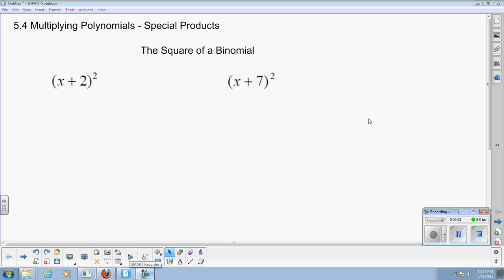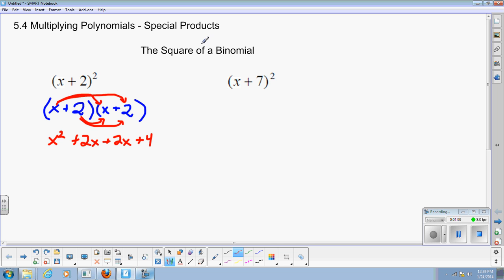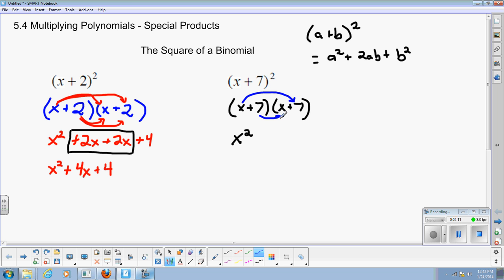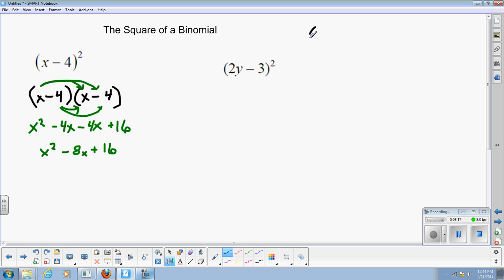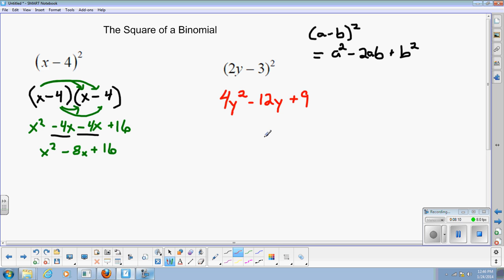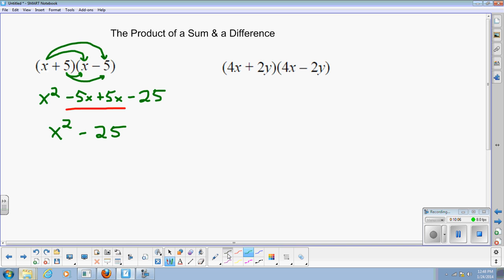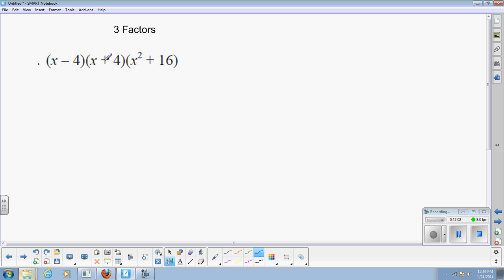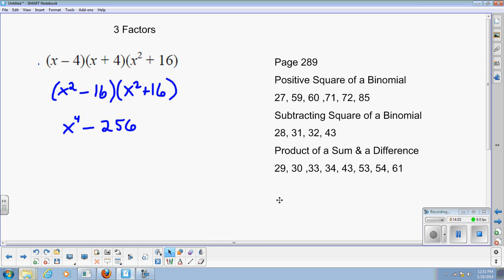IAH 5 4 Multiplying Polynomials Special Products